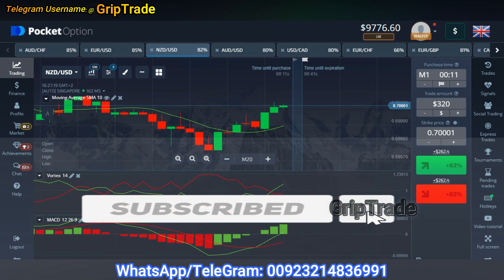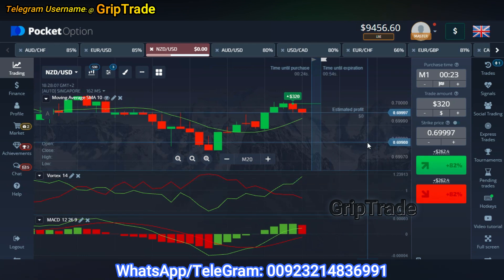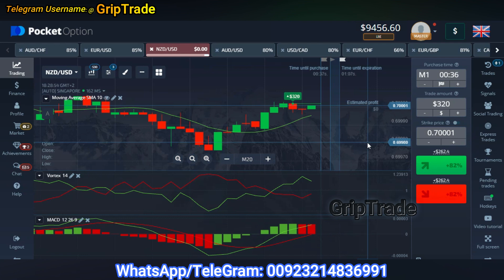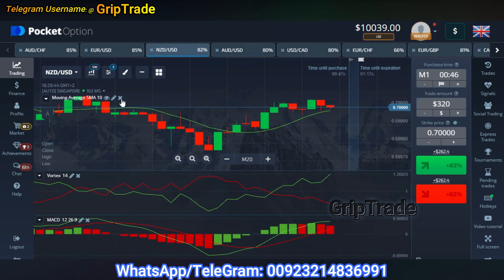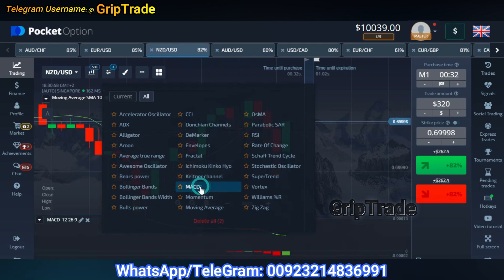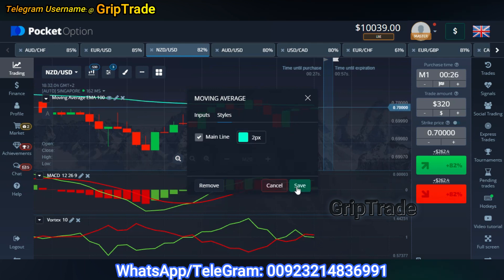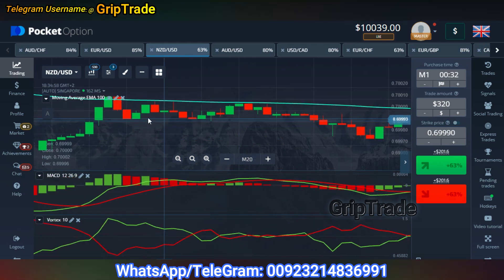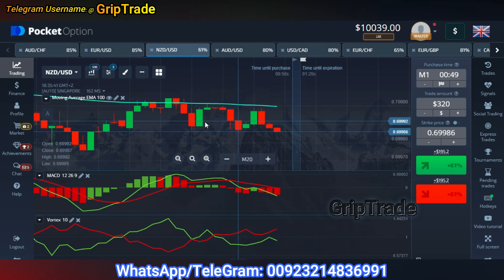Such An Easy Trading Strategy For Awesome Rewards | Moving Average Applied On Pocket Options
This strategy includes best indicators applied on pocket options, of which exponential moving average plays a very important role. Complete relevant binary trading guidelines have been mentioned.